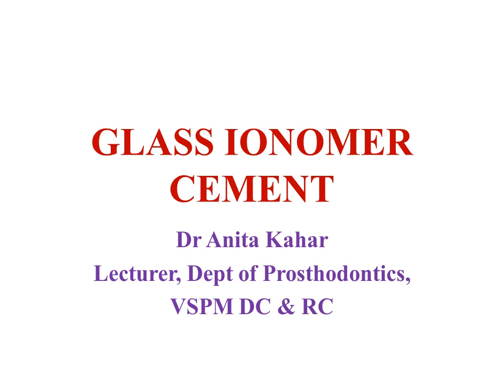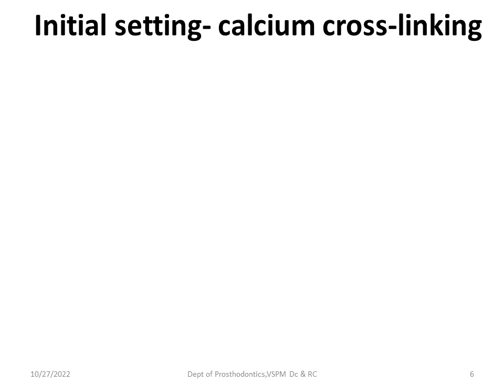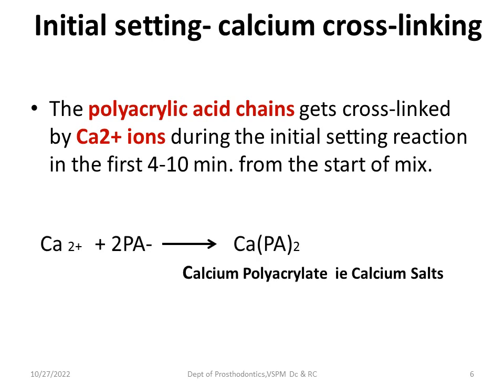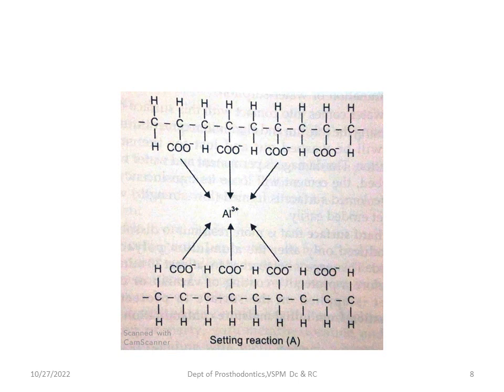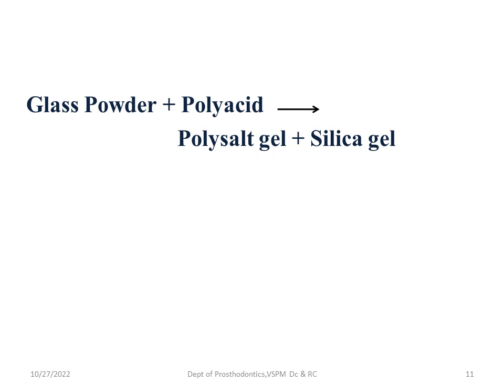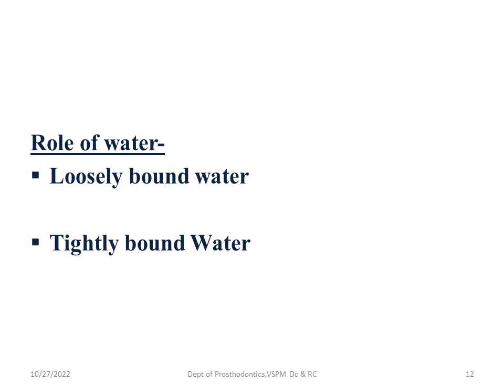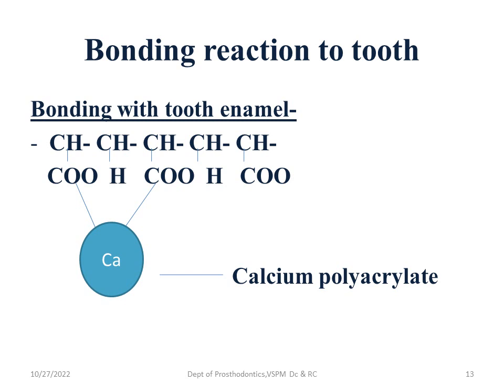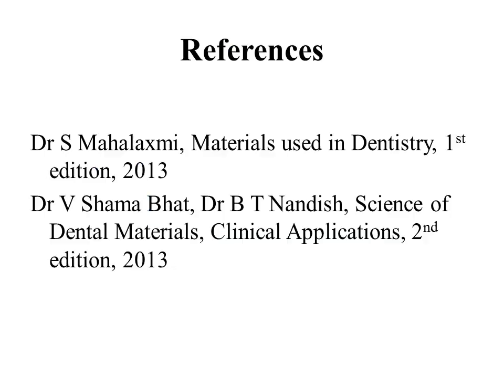Setting reaction of GIC